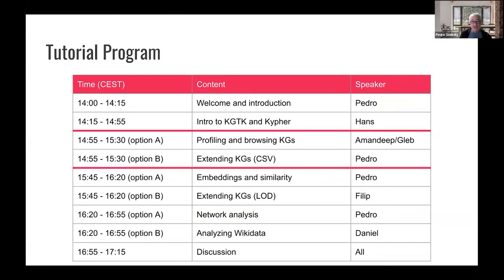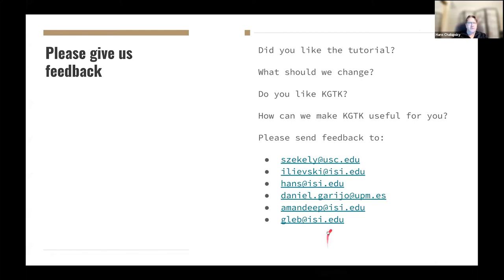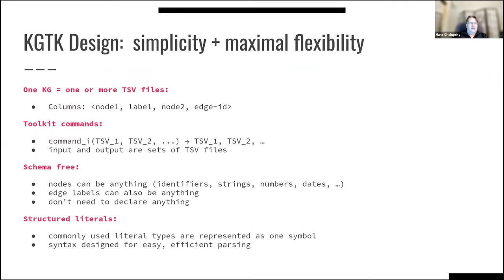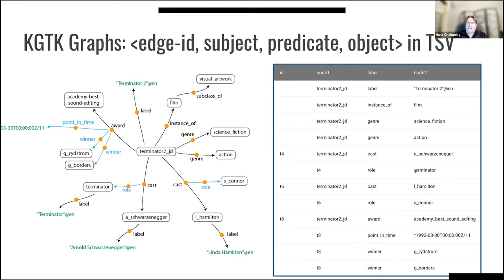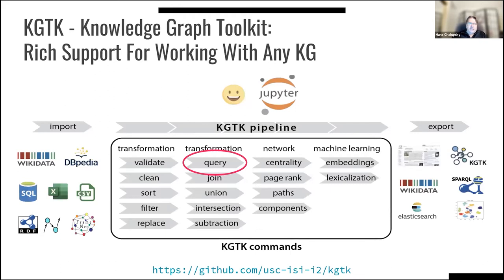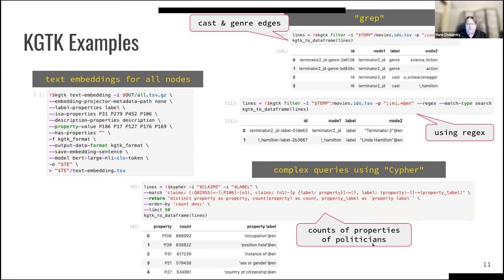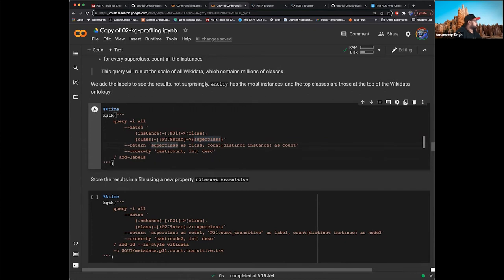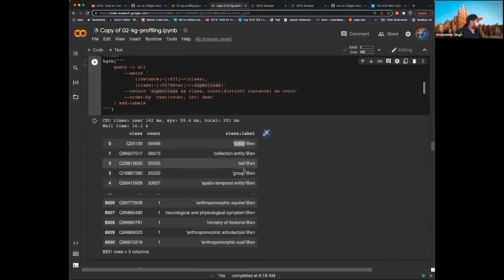T13: KGTK: Tools for Creating and Exploiting Large Knowledge Graphs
Presenters: Filip Ilievski, Daniel Garijo, Hans Chalupsky, Pedro Szekely

Chapters:
00:00: Session 1
1:22:59: Session 2